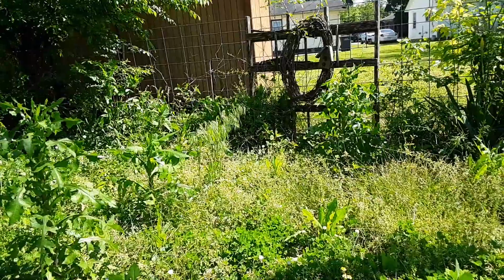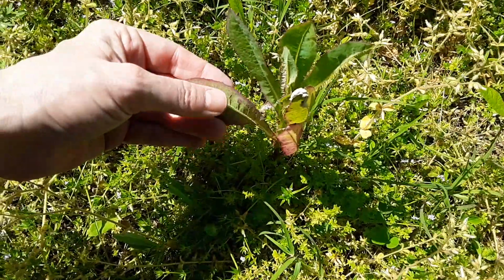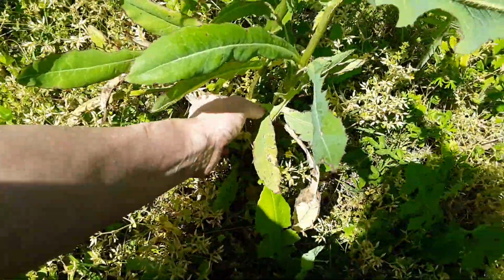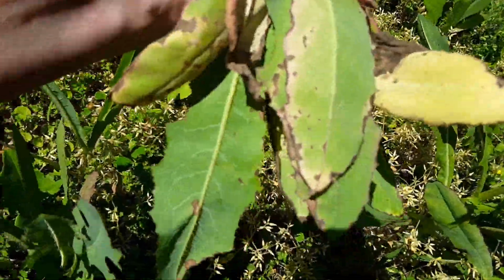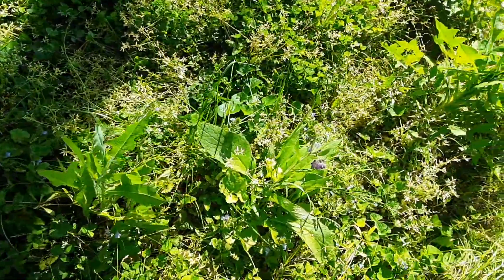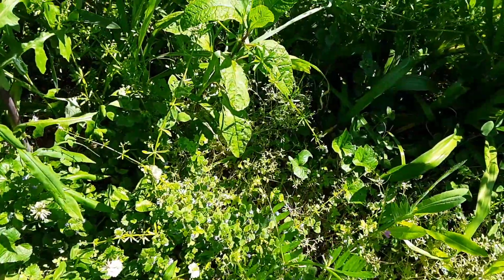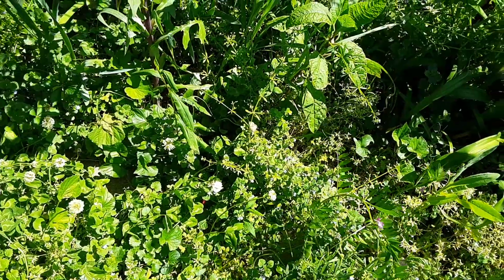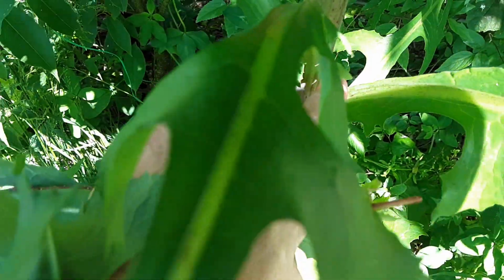Wild Lettuce Utopia!!! Part 1🌿🌿🌿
Sorry for the abrupt stop. Part 2 will be along shortly.